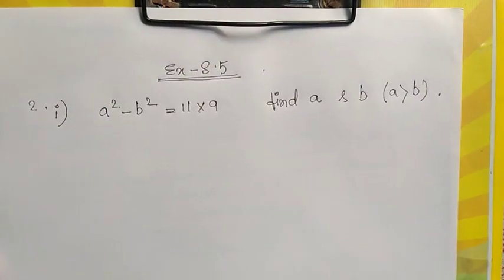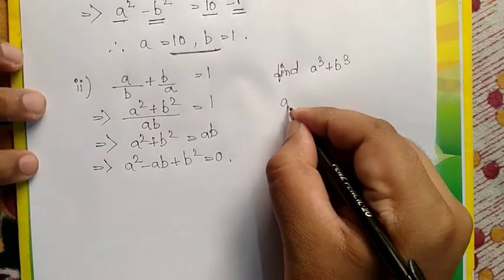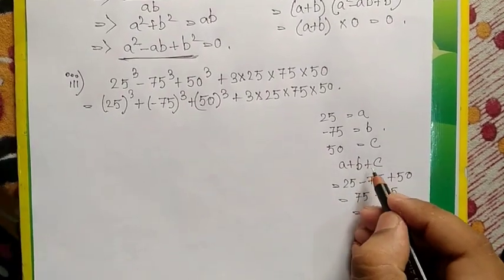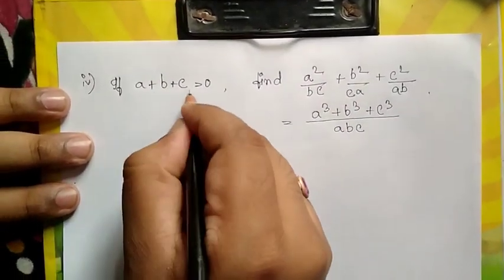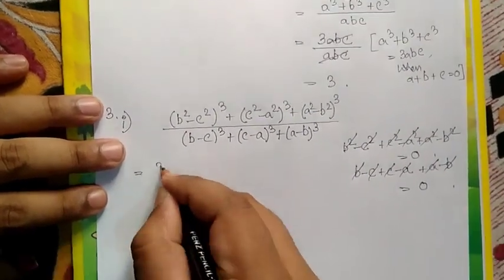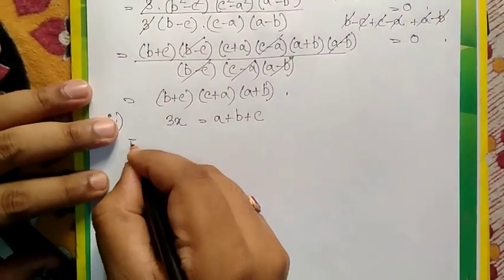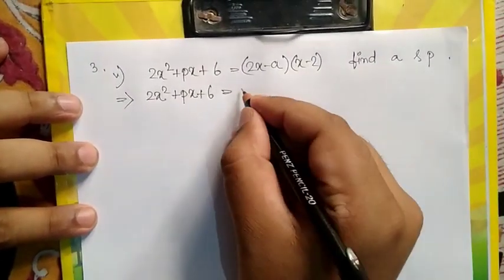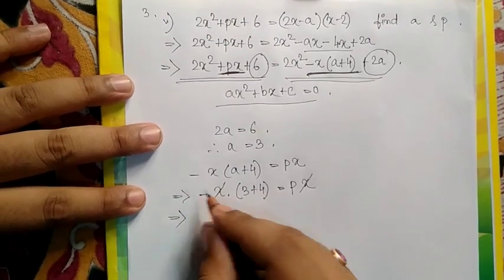Factorisation/ class 9/ exercise 8.5/ mcq and short questions